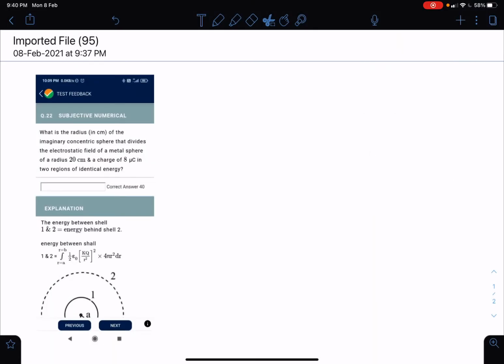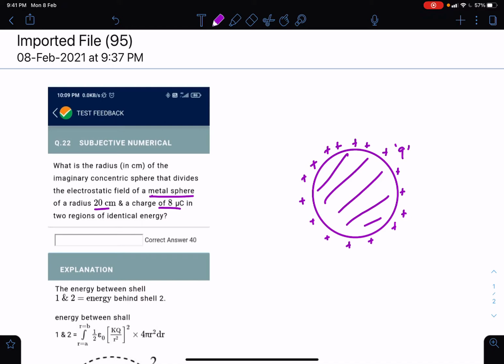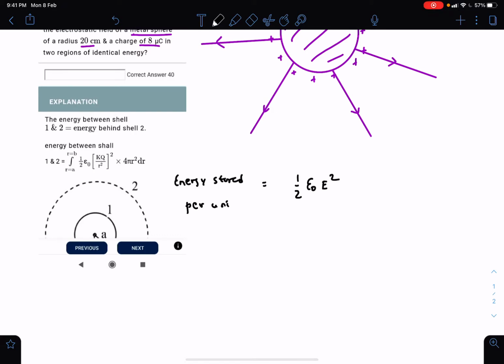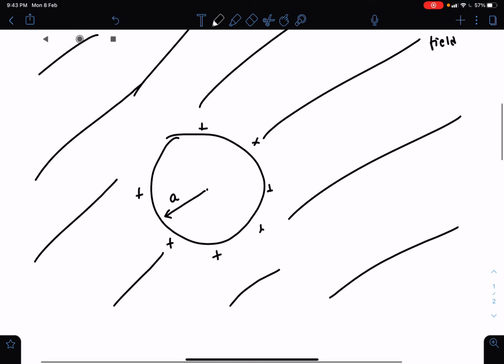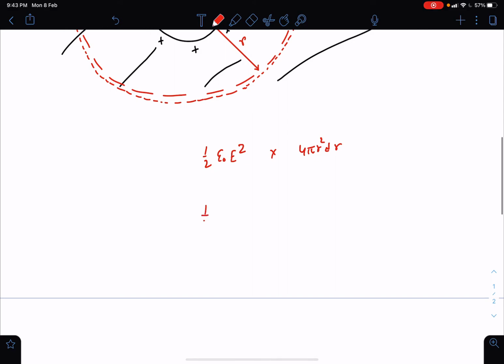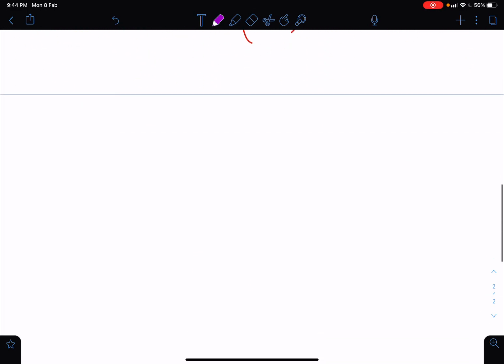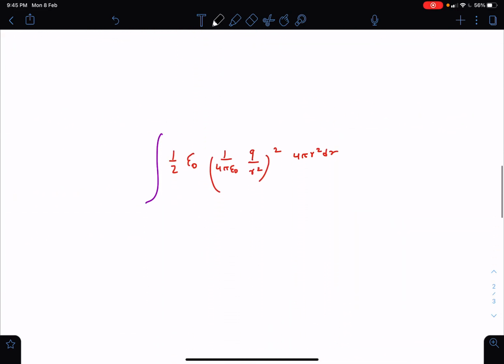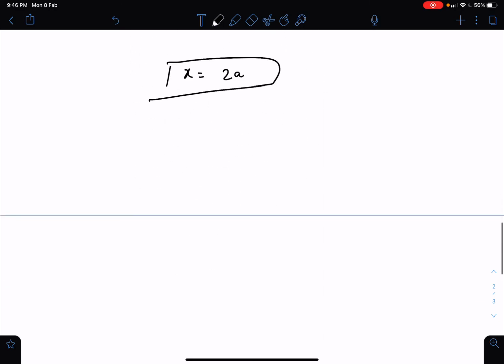NTA mock test electric field energy question